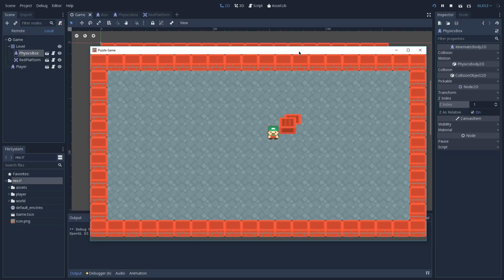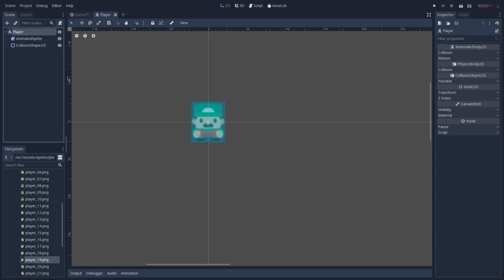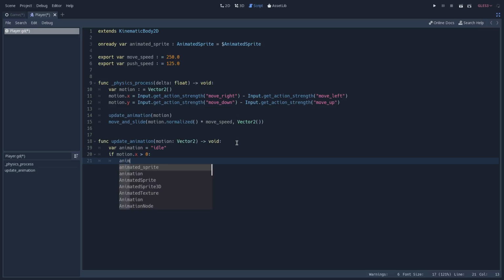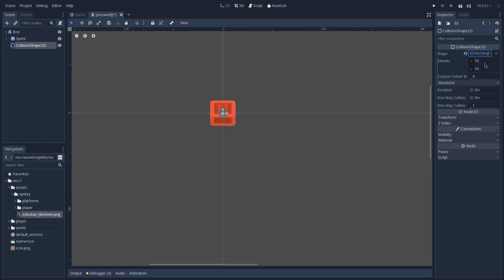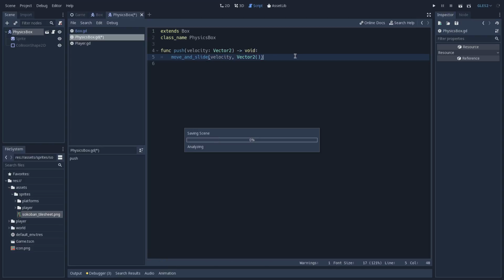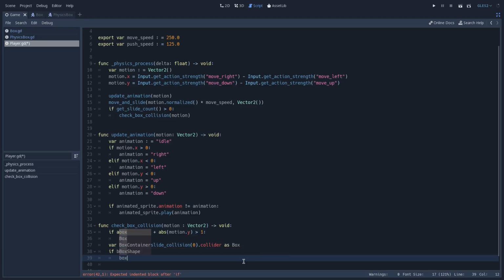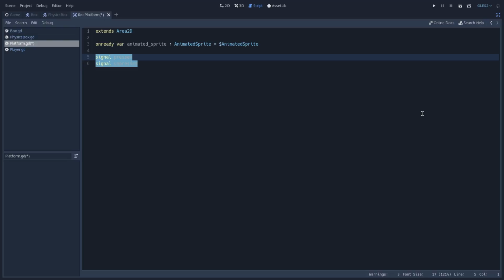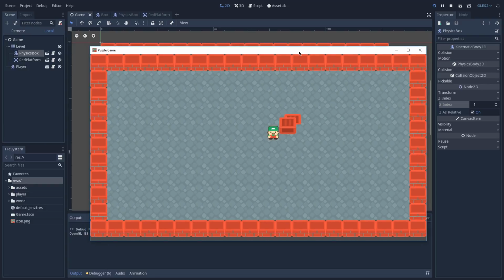Code a Simple Puzzle Game in Godot: Box and Switch tutorial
Learn to code a character that can push boxes on switches on the ground with Guilherme!